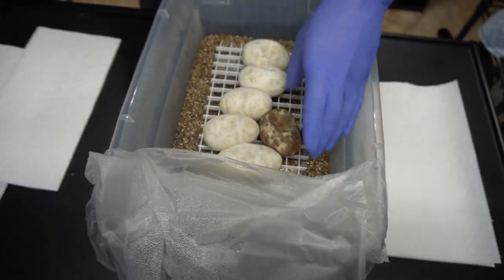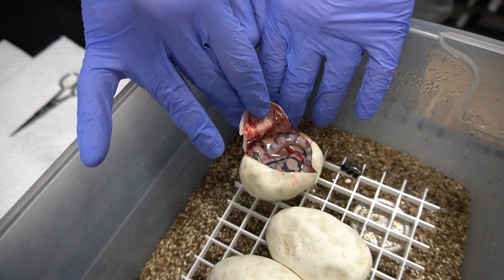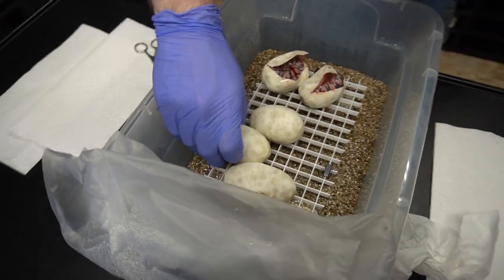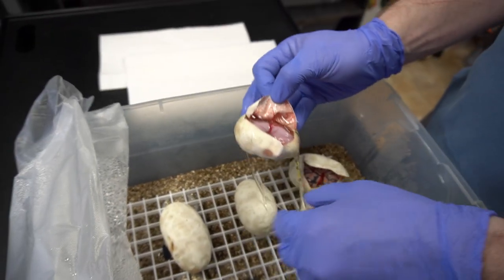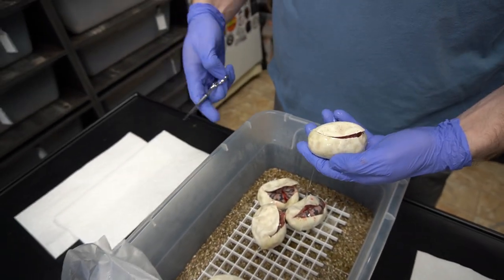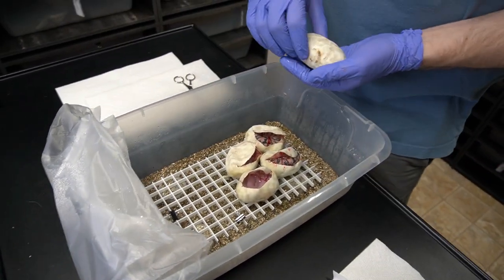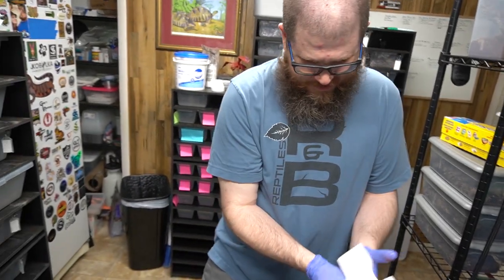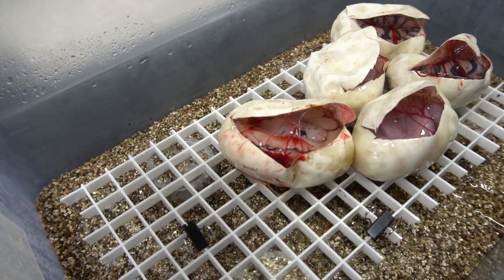Baby Ball Pythons | Pastel Leopard Spider Blade Clowns!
Baby Ball Pythons | Pastel Leopard Spider Blade Clowns!  We hatched out our baby snakes on this episode of R&B Reptiles!  The pairing was a Killer Leopard Clown (Super Pastel Leopard Clown) to a Spider Blade Het Clown!  We had 6 eggs and only 5 survived.  But it was a very strange clutch to be sure.

( Reptile Merch )